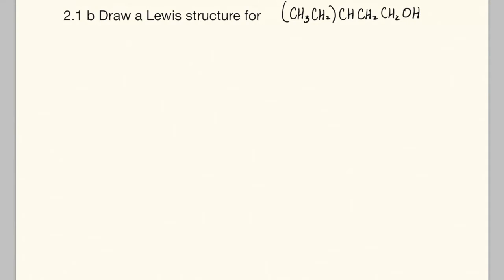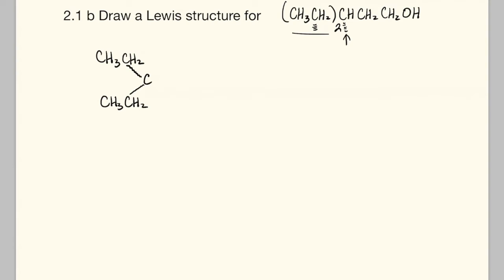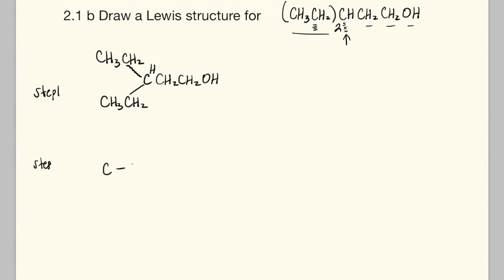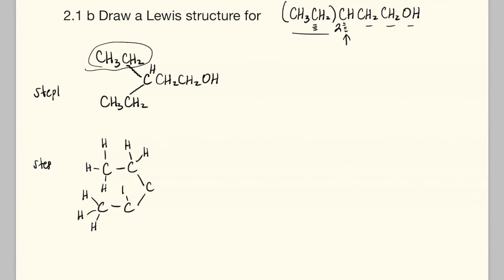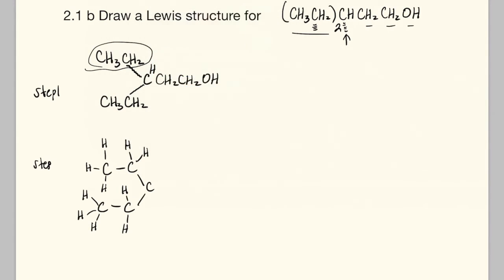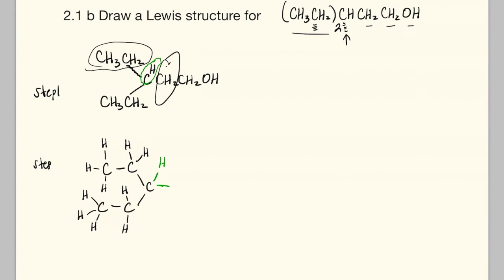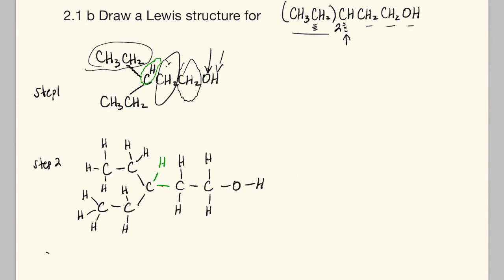Problem 2.1b Organic Chemistry [KLEIN]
This is example 2.1b from Klein's organic chemistry 2nd edition. In this video I work through the processes of converting a condensed structure to a Lewis Structure